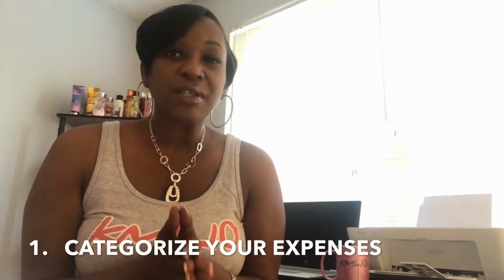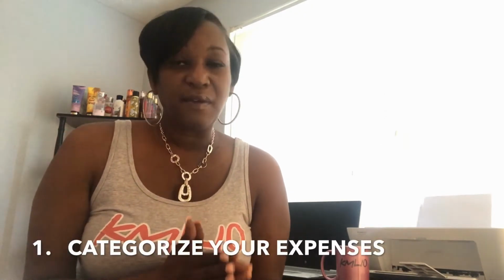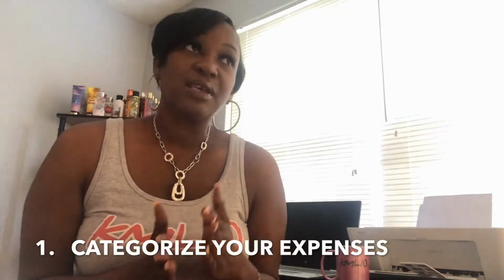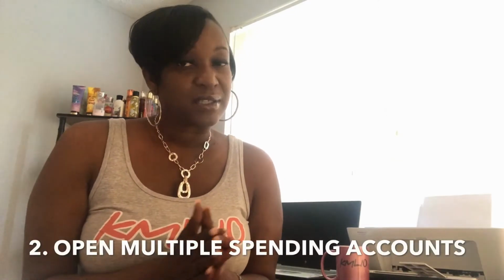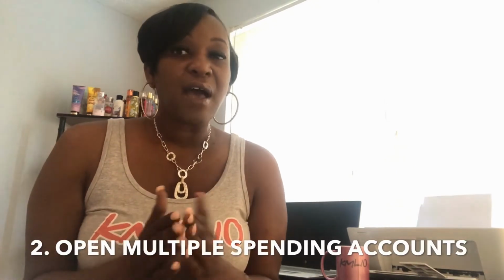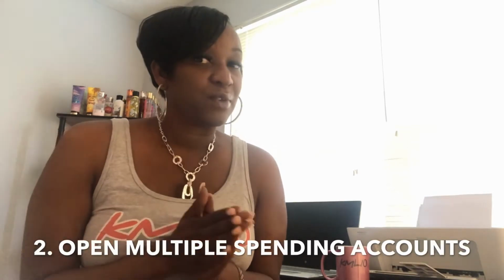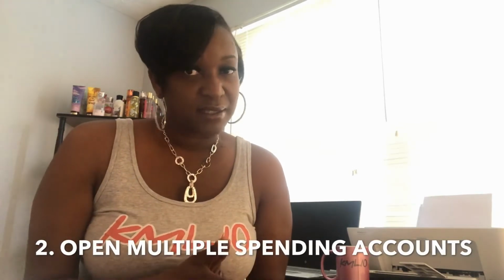JULY 2019 FINANCIAL GOALS | HOW TO CREATE A BUDGET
Hi Everyone,

Thank you, thank you, and thank you AGAIN for coming back to my channel. I am constantly thinking what financial tips I can share with you that will help us achieve better financial goals. For those of you who do not know how to budget or do not like to budget, today's video is just for you. I will share with you some very simplified tips on how to create a budget.

HOW TO CREATE A BUDGET!

Category: Cheerful
Song: Owl Always Love You

Keeping My Life In Order, LLC
1152
1544 WELLBORN RD STE 4
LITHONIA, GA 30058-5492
BE GREAT!